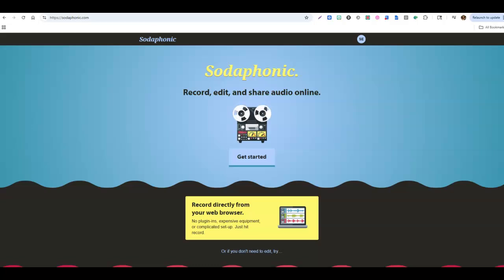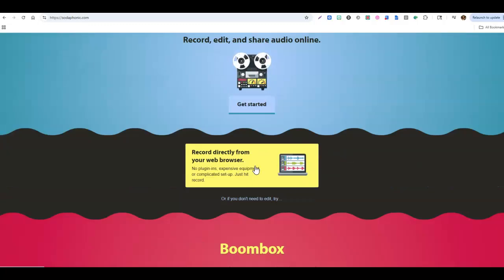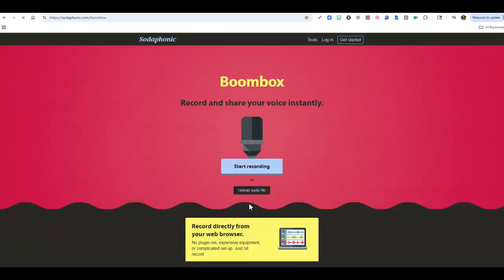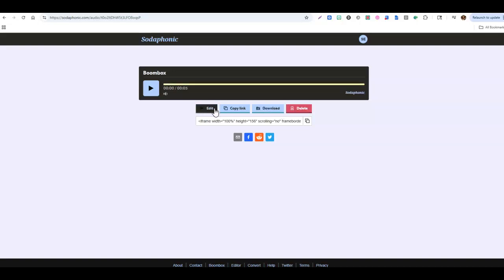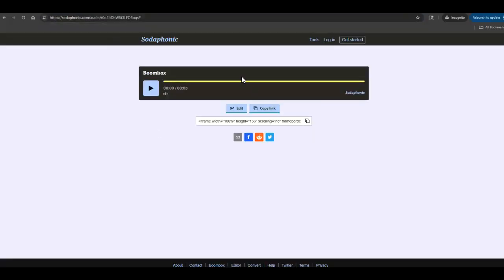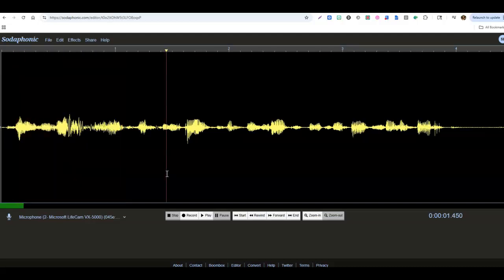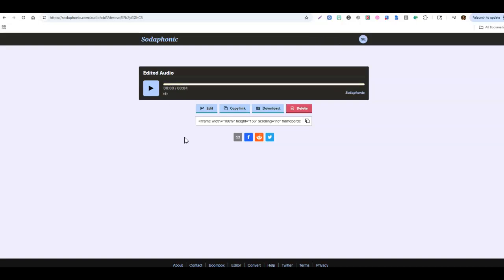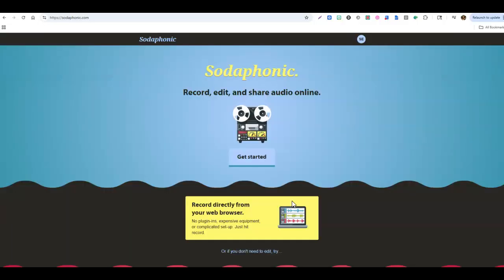Sodaphonic Tutorial November 2025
0:00 Introduction
1:20 Boombox
3:01 Editing
4:47 Format Flipper